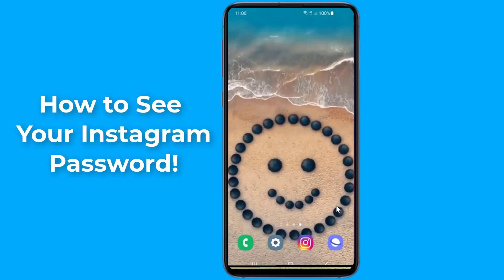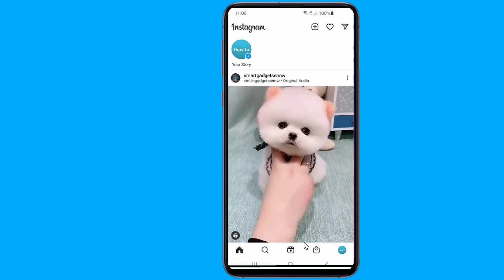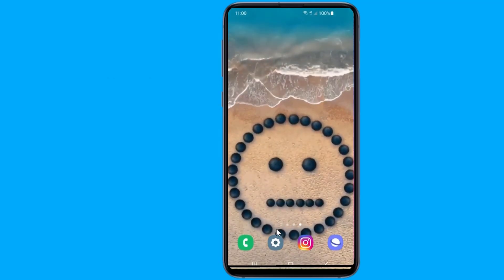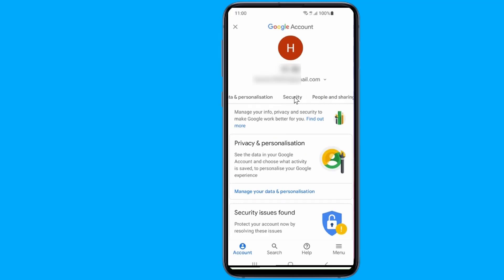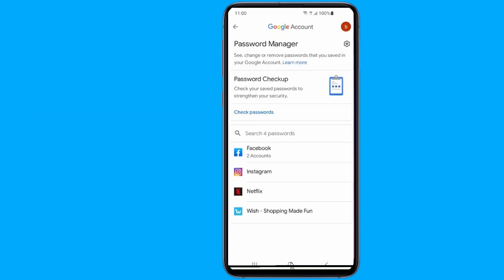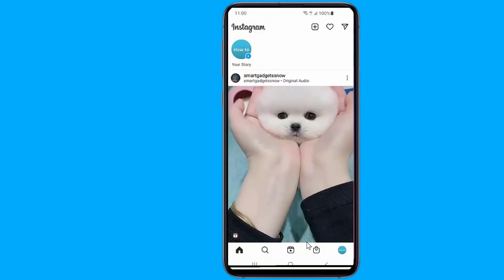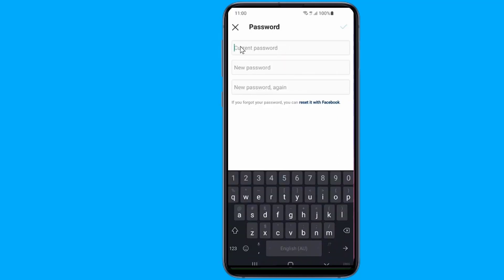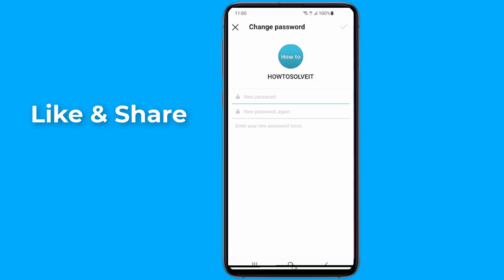How to See Your Instagram Password!!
How to See Instagram Password if you forgot it. Find Instagram Password While Logged on phone is not possible as Instagram does not allow users to see their passwords even if they are logged in for safety and security reasons. If you have logged into your Instagram account on android phone or iPhone before, you will not need to enter your password unless you want to reinstall the app or you want to login to it on a new device. While you cannot see your Instagram password after logging in, there is another option to see your Instagram password. In this video you will find two methods to show Instagram password.
Method One.
If the password of your Instagram account is saved on your Android device, then here is how to find Instagram password on Android so you can see your Instagram password.
Method Two.
If your Instagram password is not saved on your phone then I will show you the easy way to change or reset your Instagram password without knowing your old password and recover instagram password without email and phone number..
This is how to see my Instagram password instagram finder